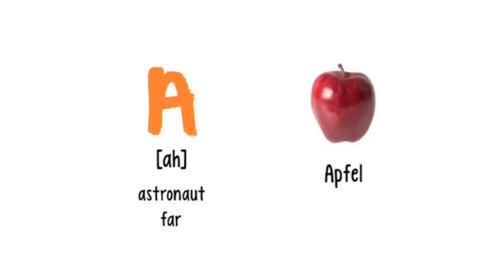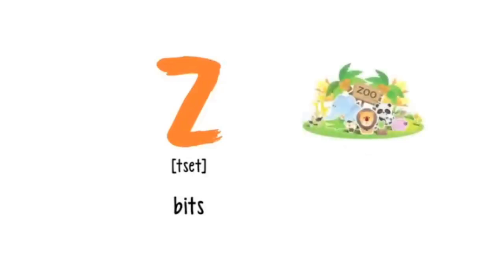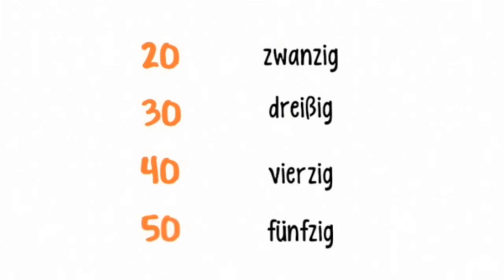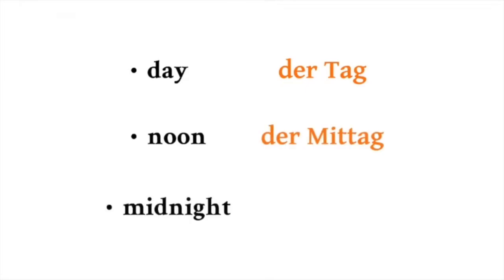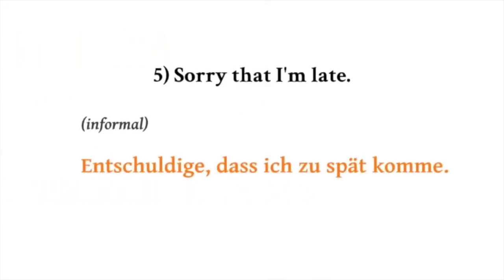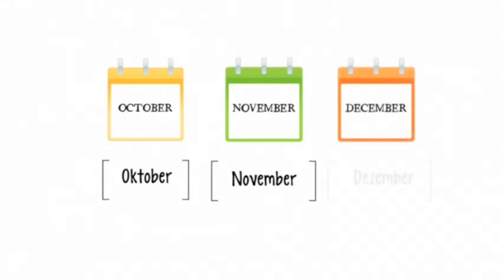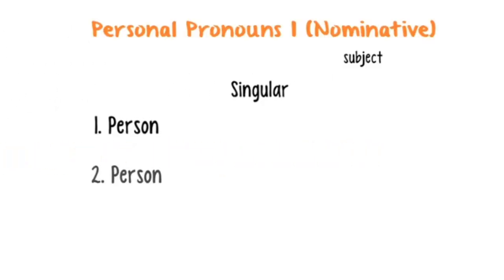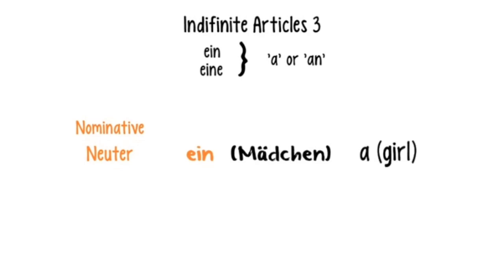LEARN GERMAN A1| Crash Course For Beginners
Want to start learning German from scratch? 🇩🇪✨
In this video, you’ll learn the basics of German language step by step:

✅ Alphabet & Pronunciation
✅ Numbers
✅ Colors in German
✅ Telling the Time
✅ Days of the Week & Months of the Year
✅ Useful Words & Phrases
✅ Personal Pronouns

Perfect for beginners (A1 level) or anyone who wants to refresh their German basics.
Start your German journey today and make learning fun & simple!